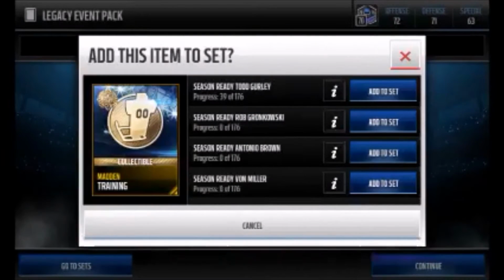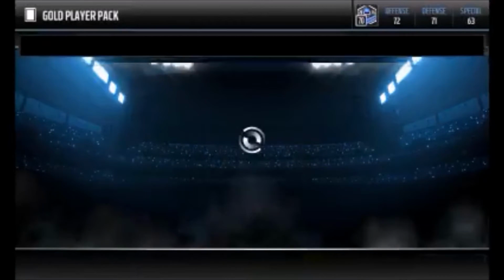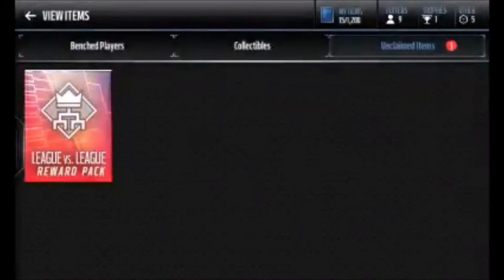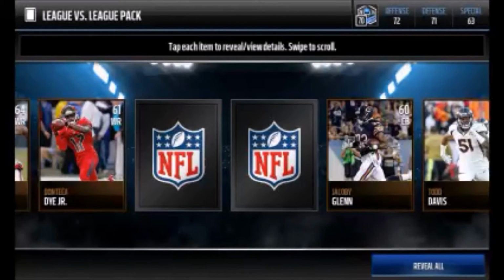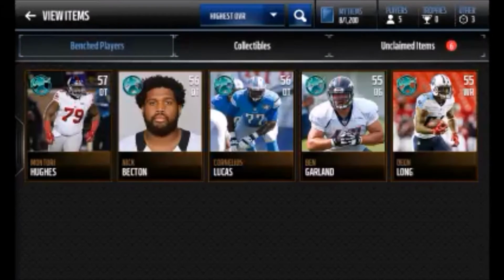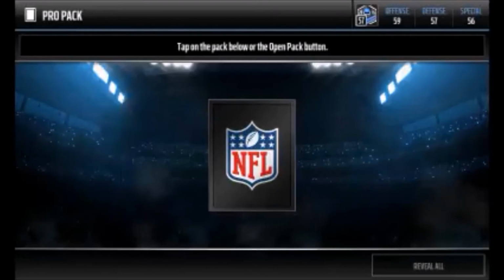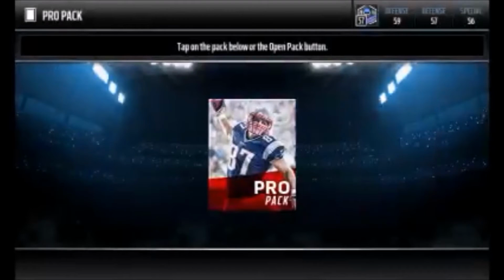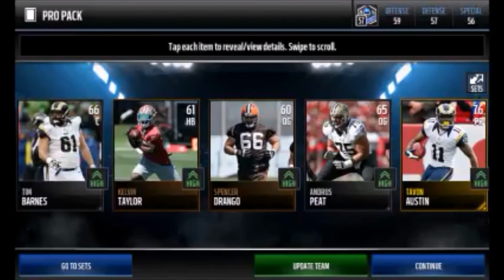Madden Mobile 17 Variety Pack Opening League Info Must Watch!!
Edited by your boy Dylan
3.stay active on the channel
5.comment that you want to inter and your server
GOOD __________________________________________________________________
How to join the league:
1. you must grind and win games
if you don't grind or win games you will be kicked